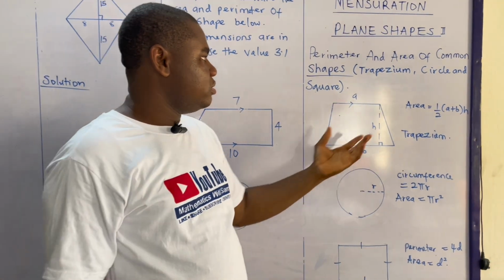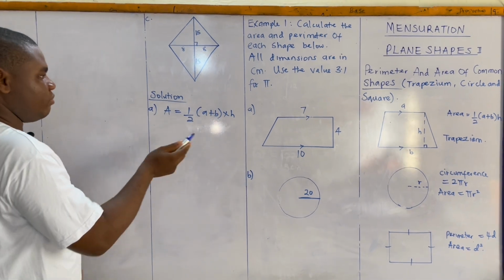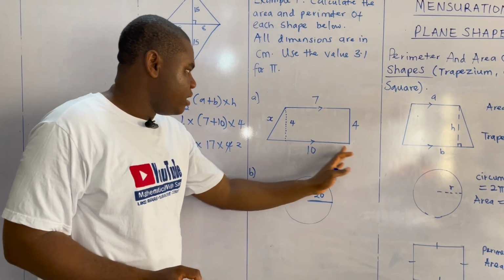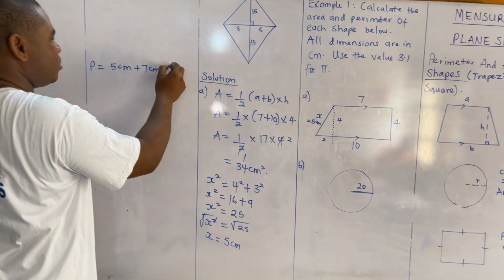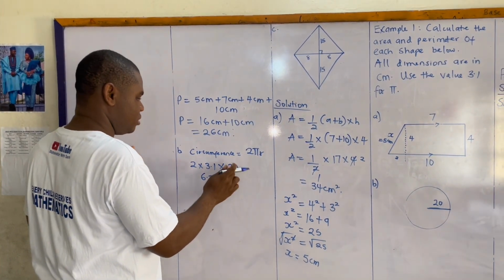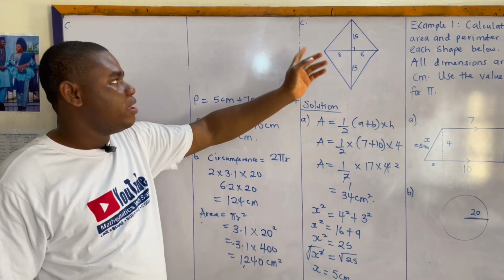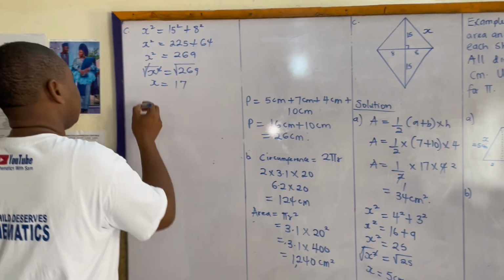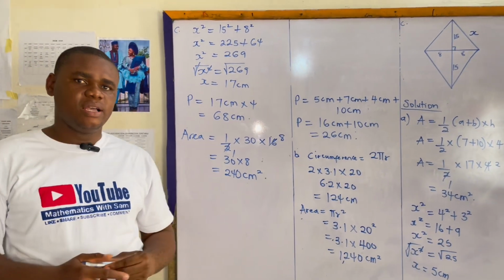MENSURATION: Plane Shapes 2 [Trapezium, Circle and Square]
In this video, we'll dive into the world of mensuration, exploring the properties and calculations of three fundamental plane shapes: trapezium, circle, and square. From understanding the area and perimeter formulas to grasping the essential concepts of geometry, we'll cover it all. Learn how to calculate the area of a trapezium, circle, and square, and understand the importance of these shapes in mathematics. Whether you're a student looking to master mensuration math or a teacher seeking a comprehensive geometry tutorial, this video is for you. So, let's get started and uncover the fascinating world of plane shapes!